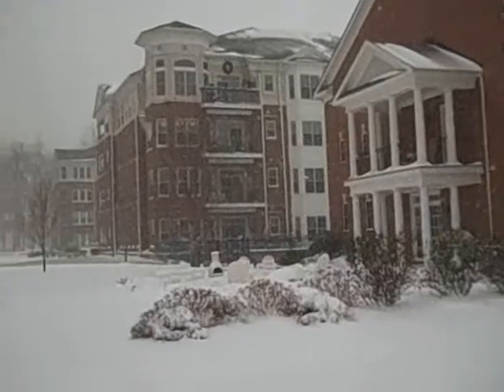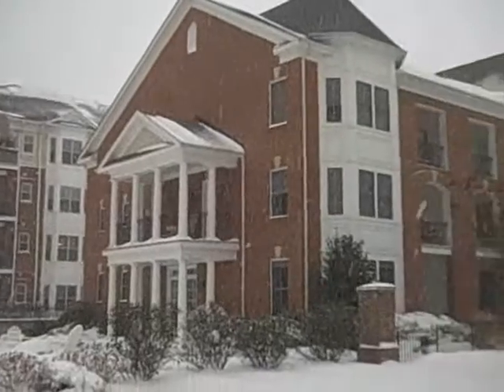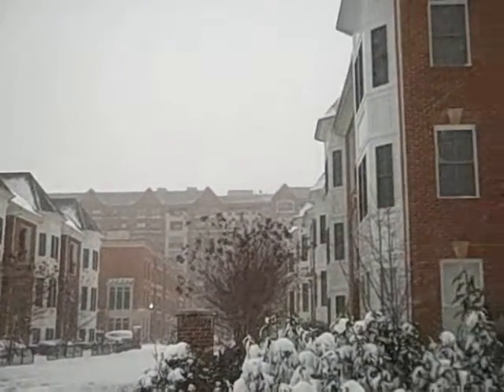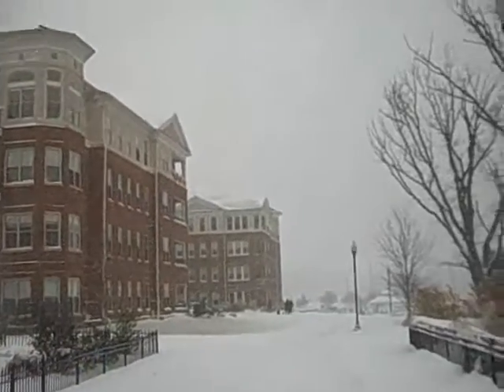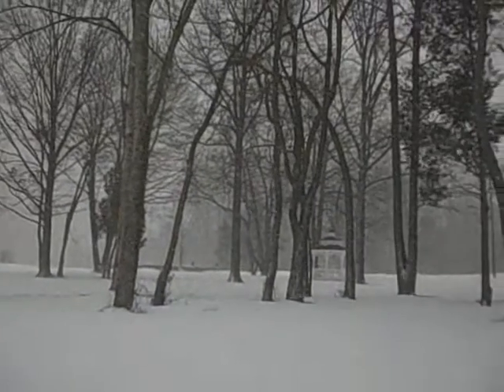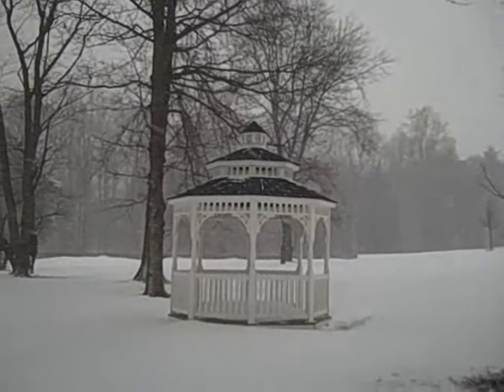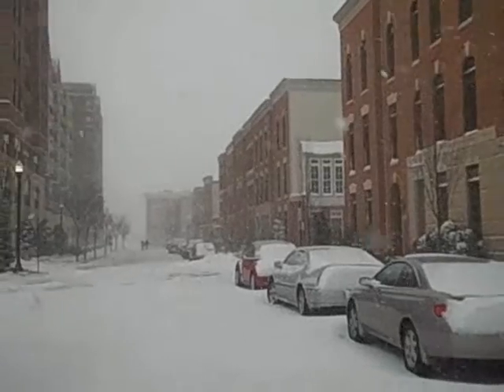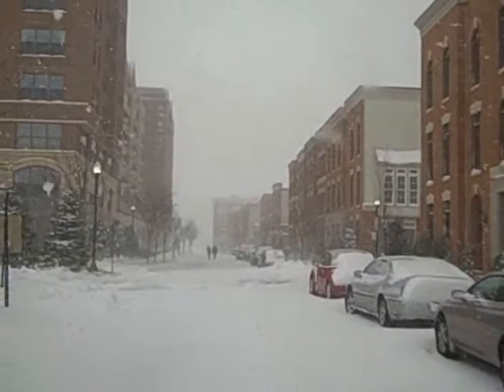winterbb_0001.wmv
Winter Day in Belmont Bay Located in Woodbridge VA